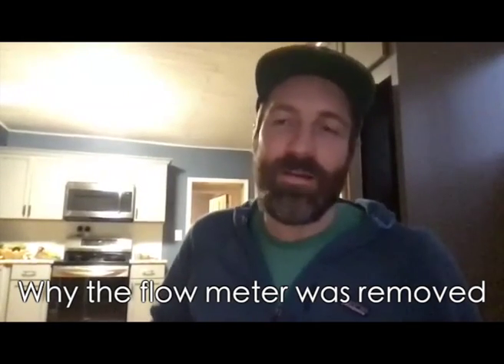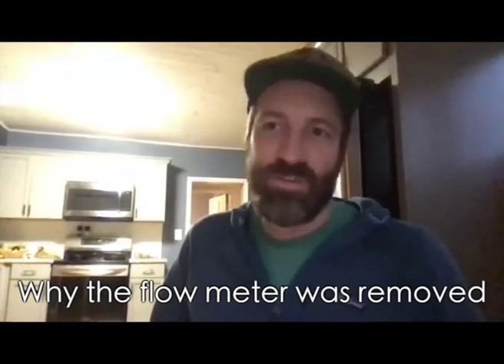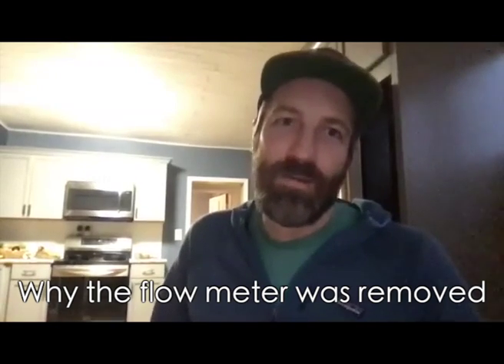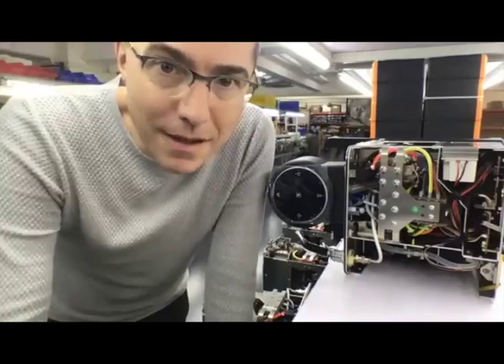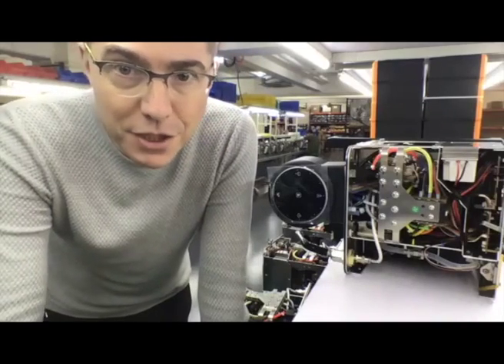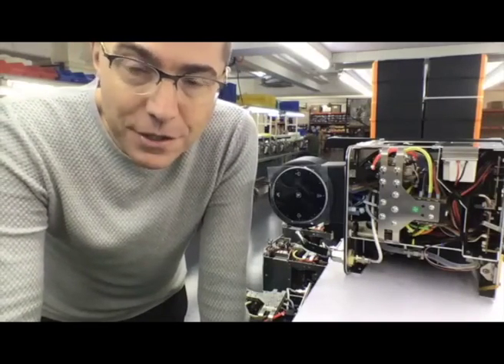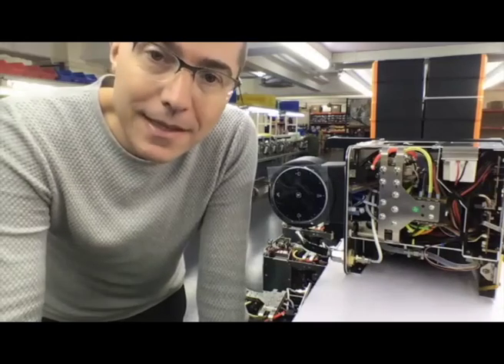Why was the flow meter removed?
For 4 years, the Decent espresso machine had a flow meter in it. Now, with v1.4, it does not.  Why not?